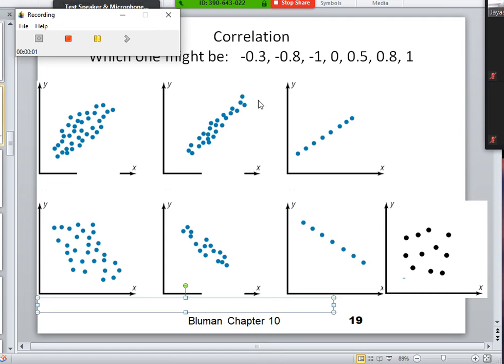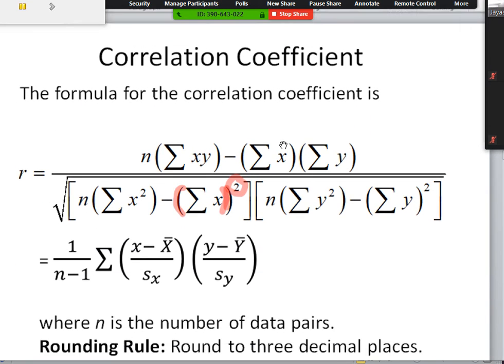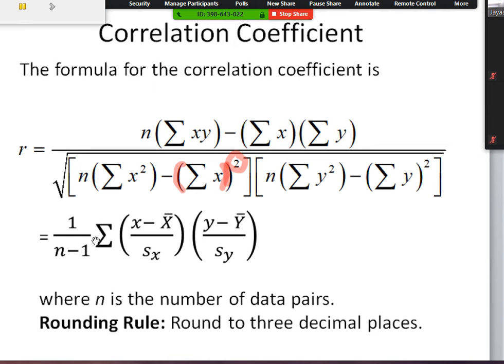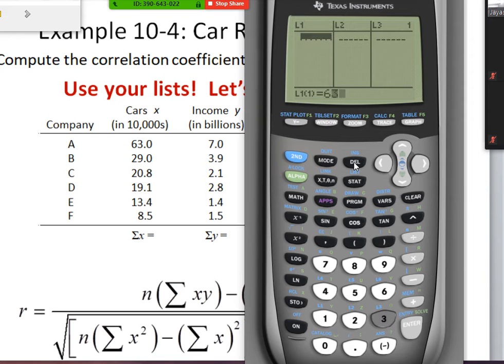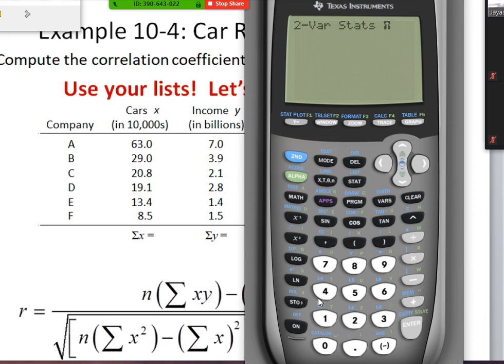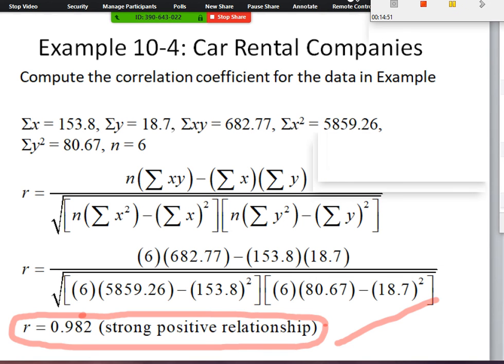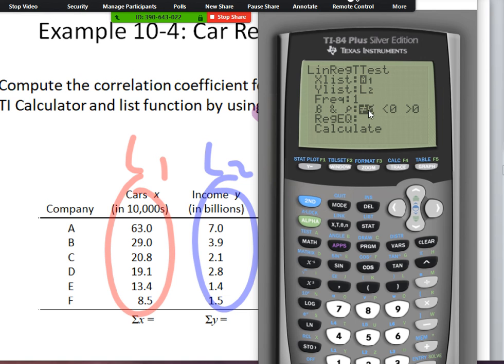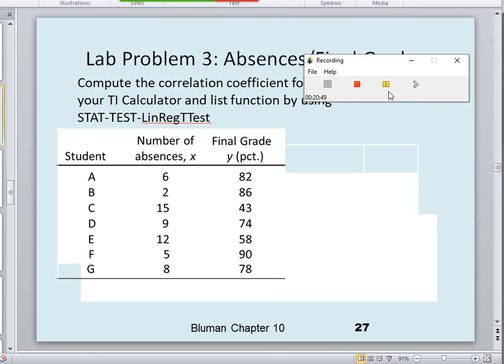10 1 eve part 3